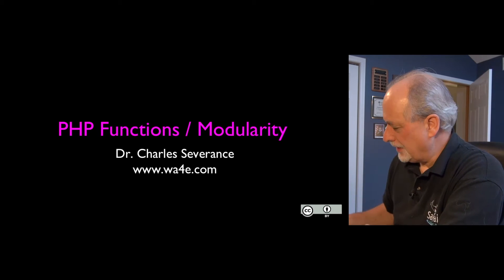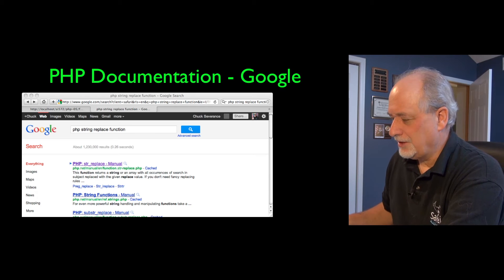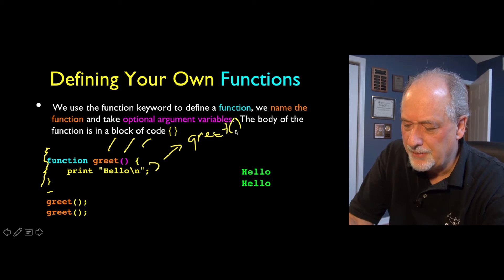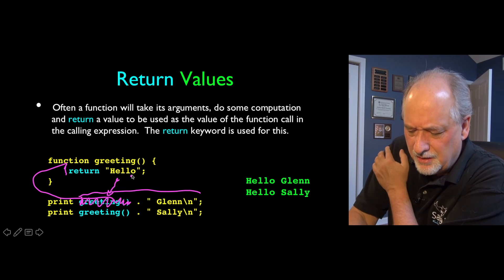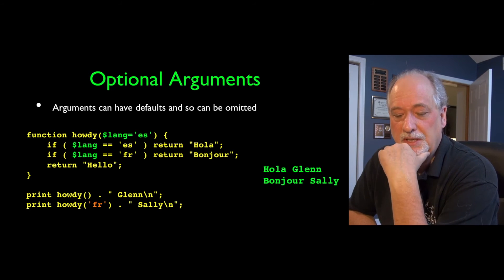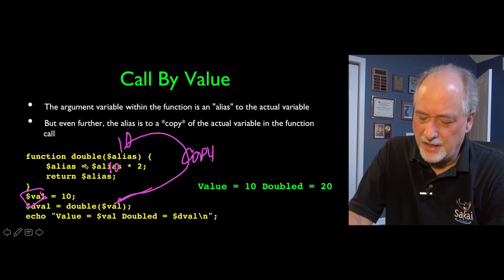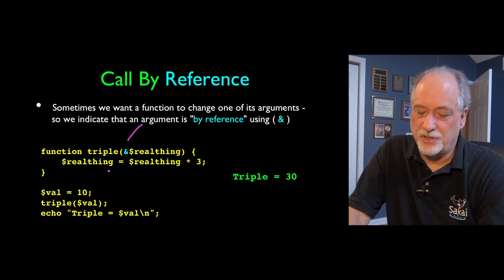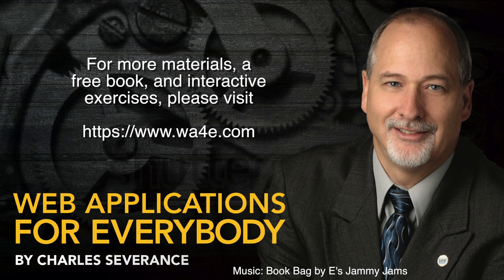PHP Functions (Part 1)